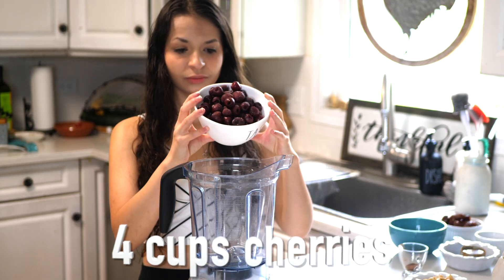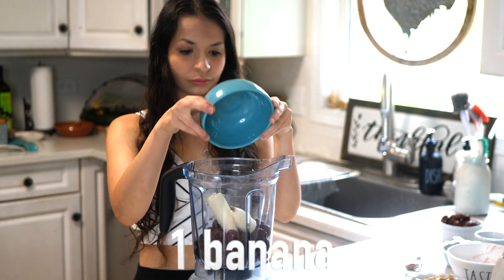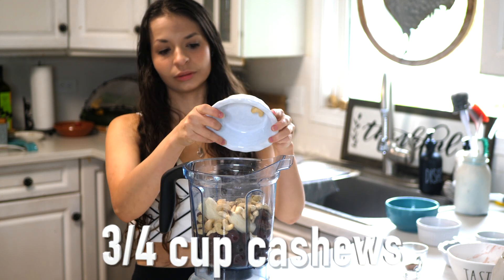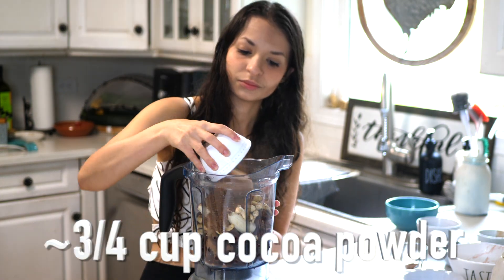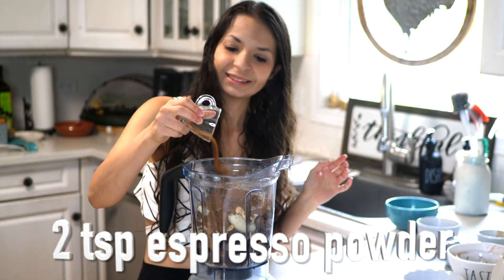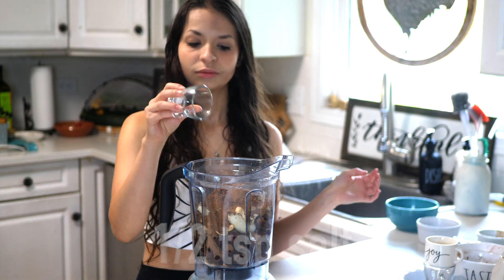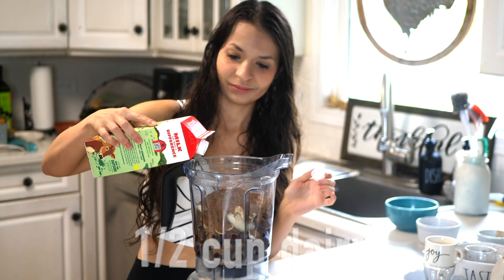Chocolate Cherry Paleo Ice cream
This Ice cream recipe stemmed from me flipping through social media. I saw paleo ice cream videos of people using nuts to get a creamy ice cream texture, and I just love a good chocolate ice cream.

Sidenote* I tops the ice cream with smucker's organic creamy peanut butter, organic coconut flakes, and cinnamon! Its so addicting:)

Music: In Eternity We'll Meet by Aakash Gandhi from Youtube Library